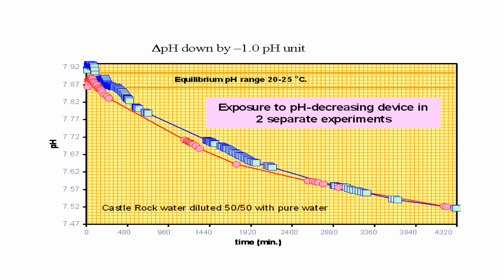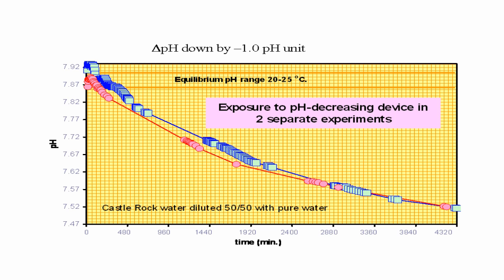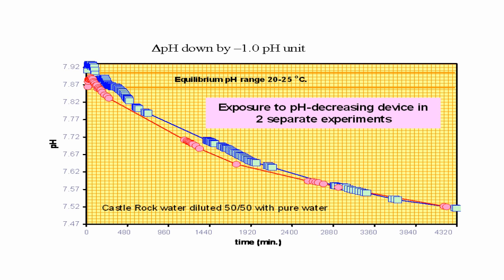Dr. Bill Tiller - Part 2 - Introduction To Intention Host Device Research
From Dr. Tiller's "Introduction To Intention Host Device Research" DVD.